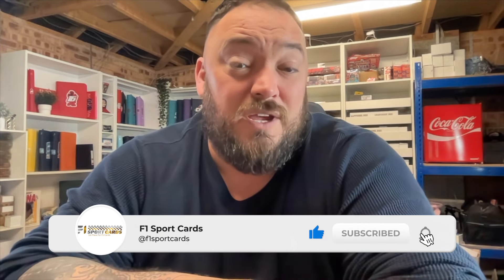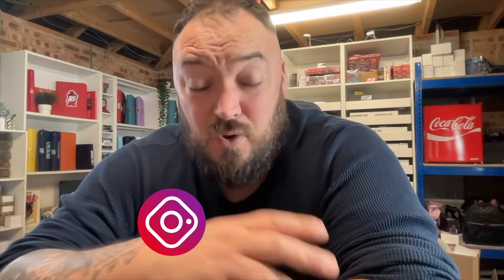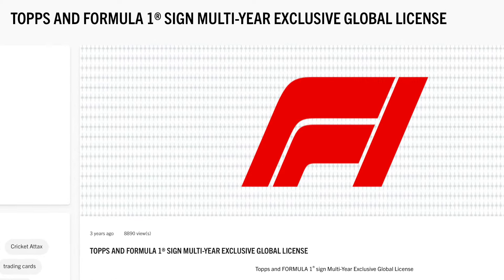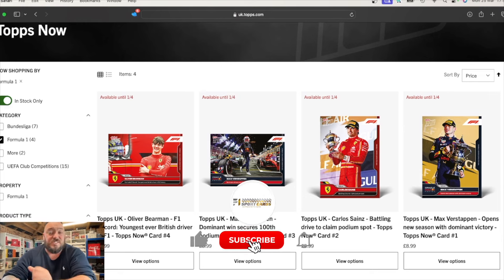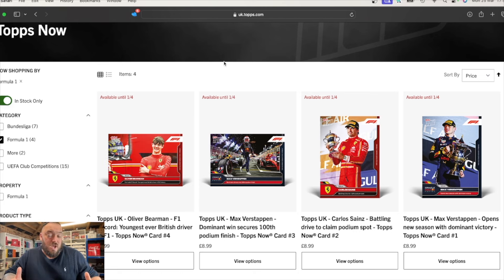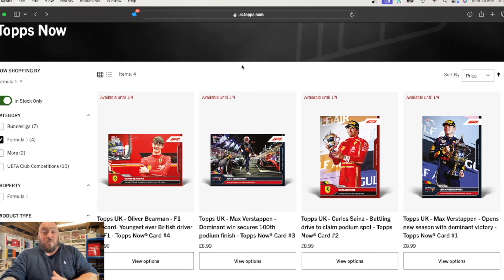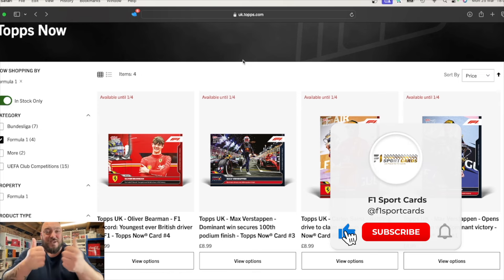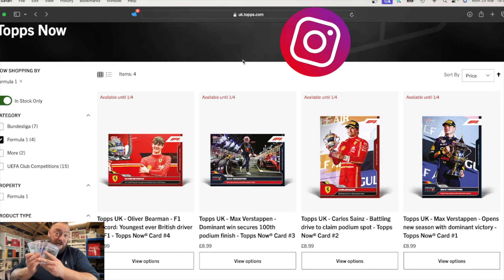Topps Now F1 are BACK!!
" HAMMONDS  "

Hello welcome to my channel  F1sportcards I love collecting cards and have done since I was in primary school and now im a big kid with the internet talking and trading F1 sports cards so for all things Formula 1 , topps, sports cards, grading, raw, box openings please subscribe and like this video !!! peace out